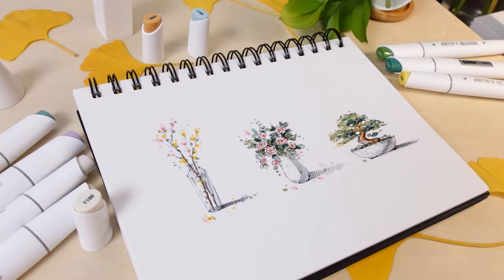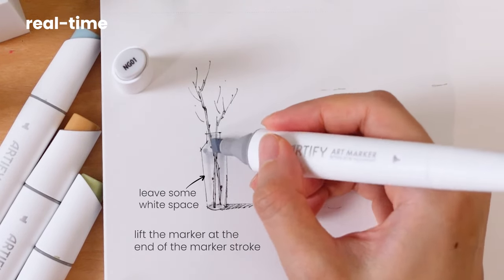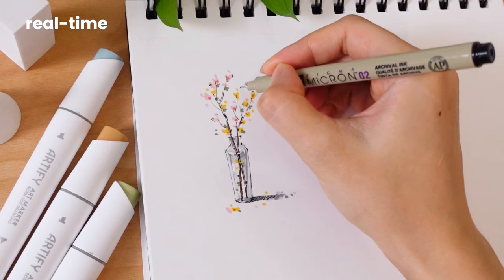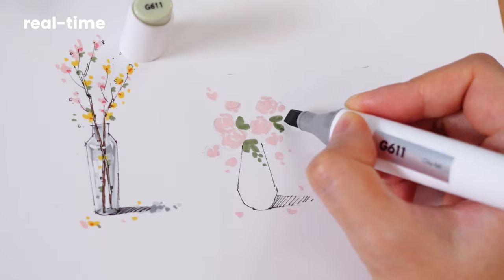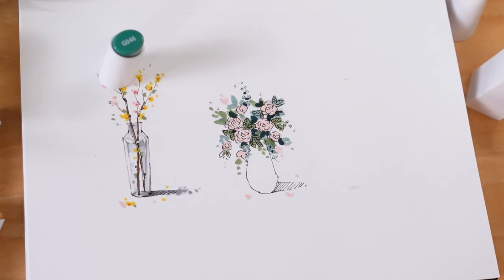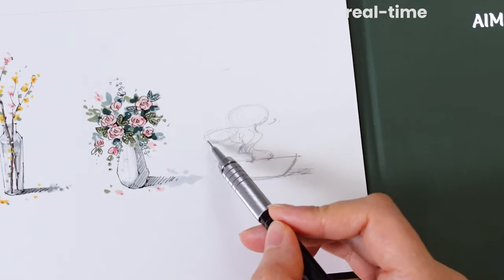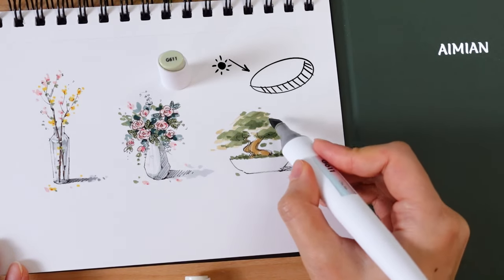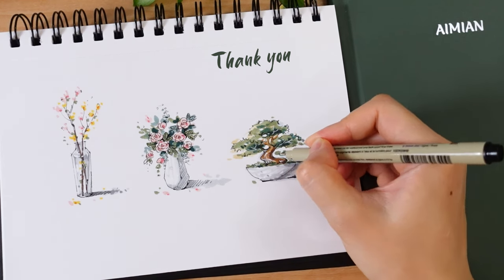3 Easy Plants Marker Drawings for Beginner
✨Art supplies I used in this video
ARTIFY 48 Boho Color Marker Set:

🎨 Art Supplies Amazon Storefront:

🖌️ Markers Organizer:

📄 Paper/Sketchbook:
• Canson Mixed Media Paper, 98lb
8.5" x 11"
5.5" x 8.5"

✒️ Pen, Pencil, Correction Pen, Eraser:
• Mini white paint with brush (for highlight)
• Drafting Pencil
• Kneaded Eraser
• Micron pen set

✏️Marker Color numbers:
NG03, Y204, R213, G411, G046, R500, R313, NG01, G611, Y711, B932, Y623,

Timestamps:
00:00  Preview
00:26  Flowering branch
06:11  Roses in Vase
14:02  Bonsai Tree